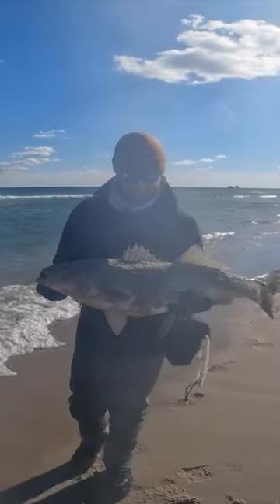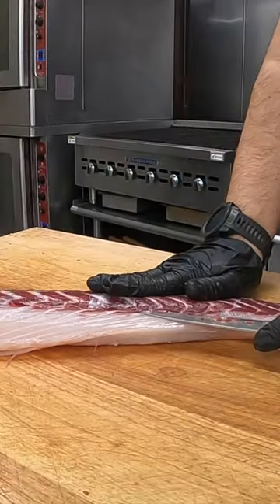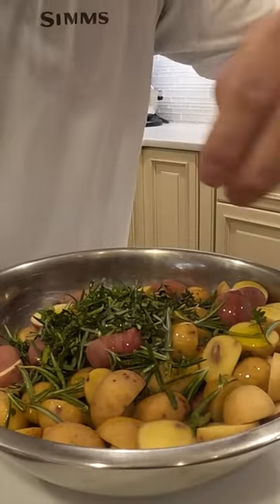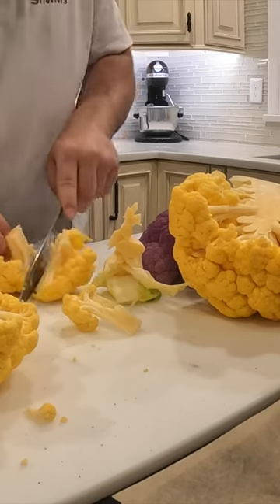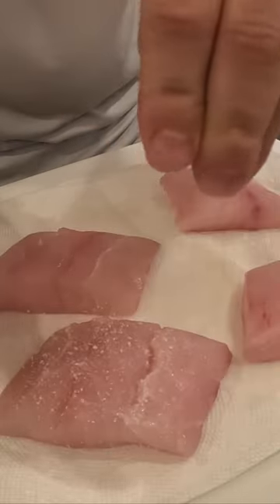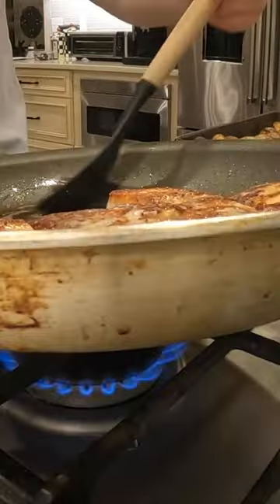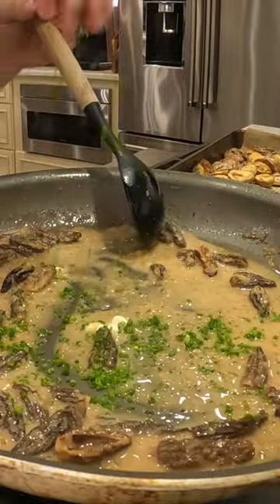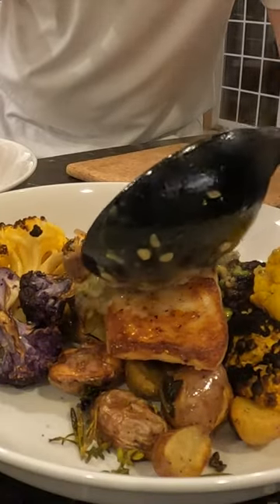Striped Bass FALL RUN Catch & Cook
This has been a crazy fall run in New Jersey for sure.  I cooked some up Striped bass with a delicious morel sauce. Full Video on YouTube

♪ Jay (Prod. by Lukrembo)
Link : youtu.be/1zmJ_4kGYUU